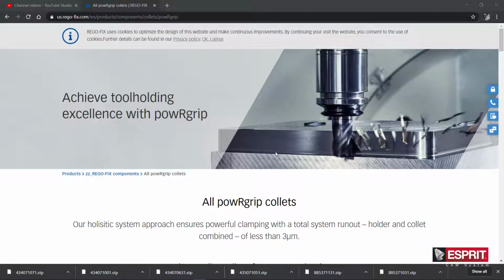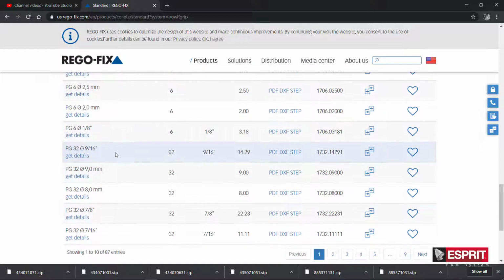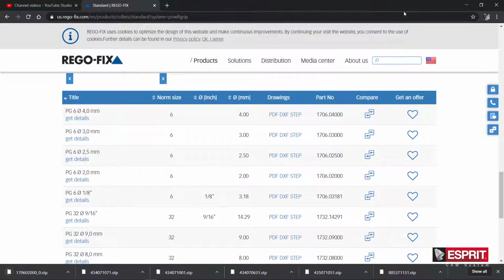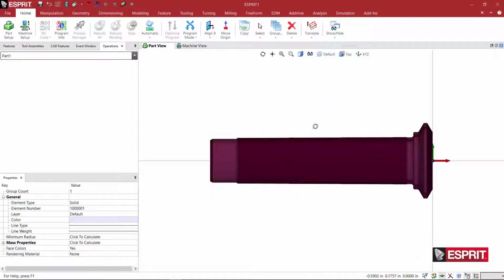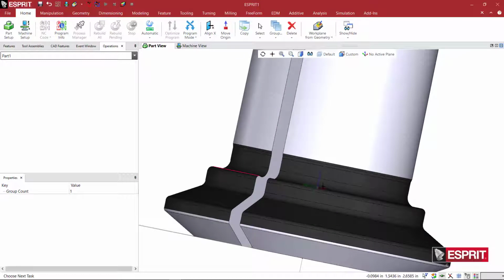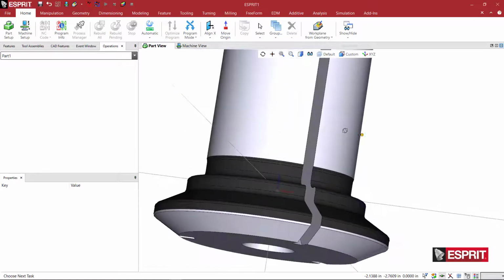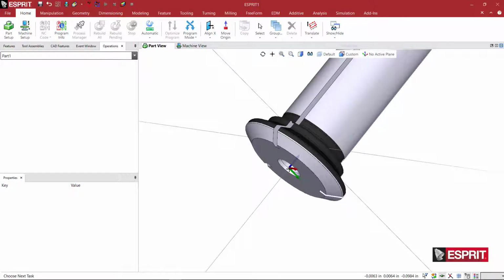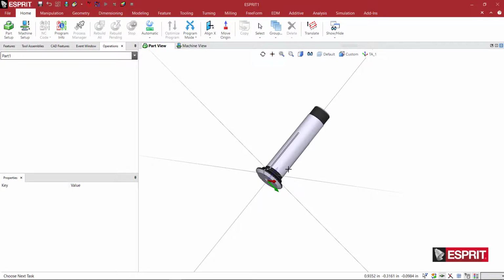Making a Rego-Fix PowRgrip Collet Insert in ESPRIT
In this video, you will learn how to create a Rego-Fix collet in ESPRIT.